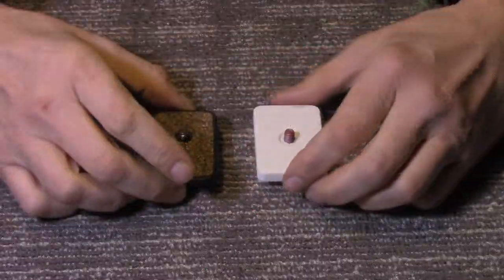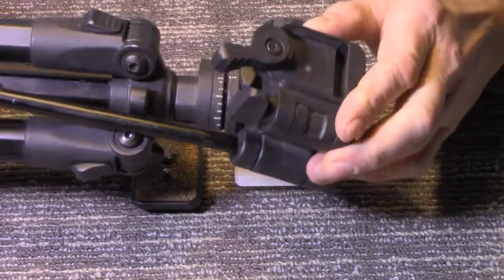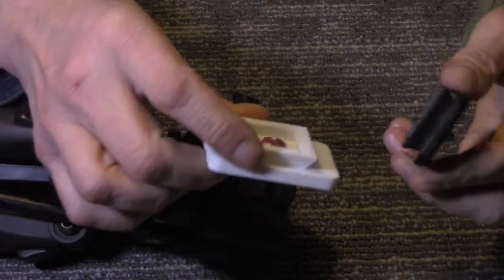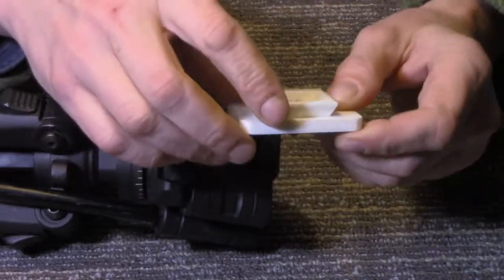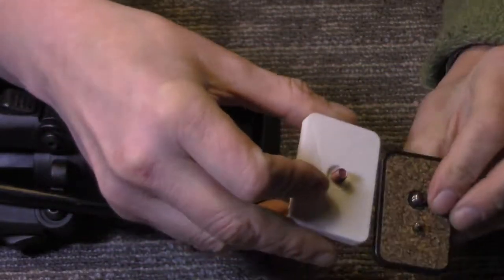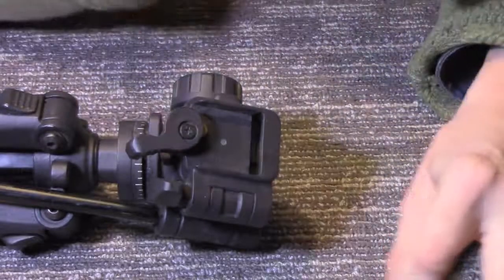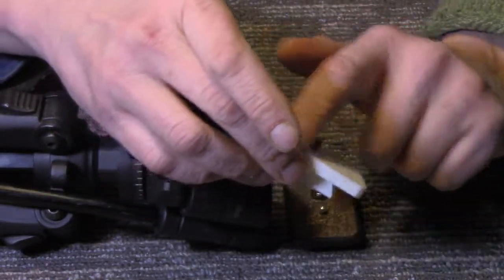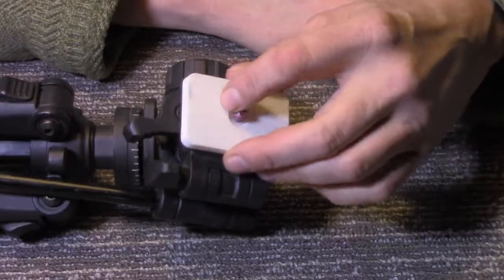Targus TG - P60T tripod 3D printed replacement quick attach plate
a look at tripod quick attach plate you can 3D print yourself to replace the Targus TG - p60t tripods Mount plate.